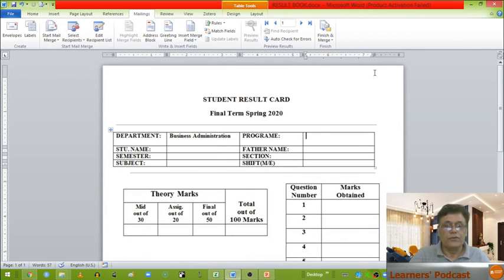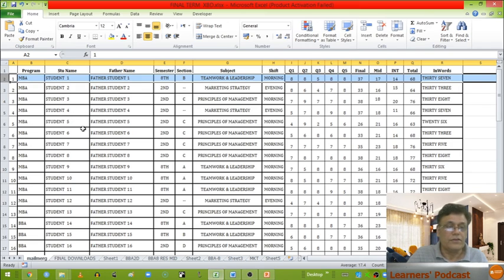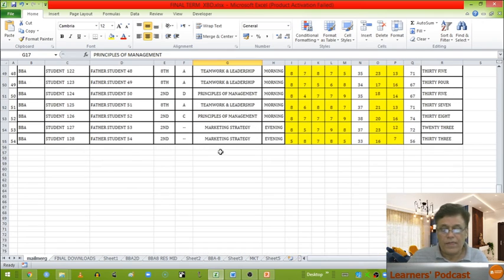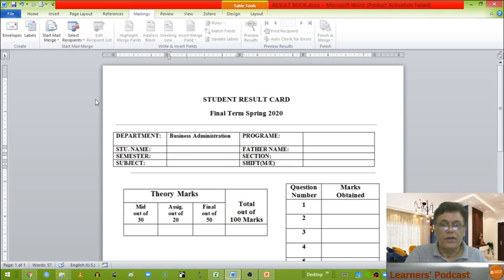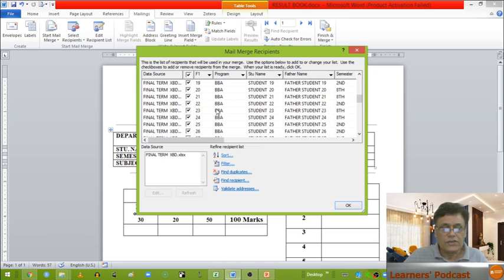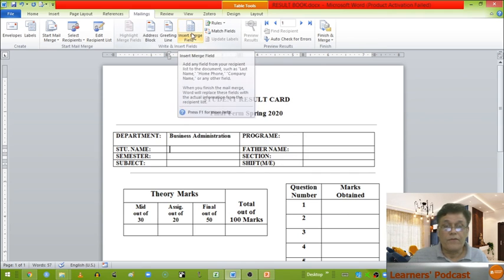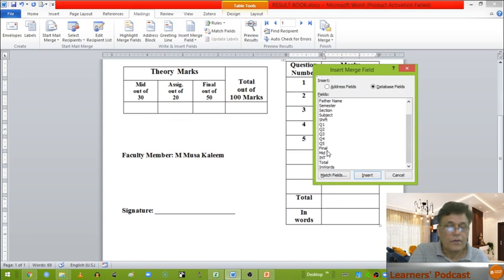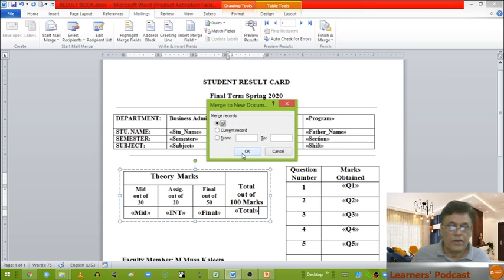Training Video: Mail Merge (Excel to Word) Make result cards in just 3 Minutes | learnerspodcastisb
Hi Viewer. Welcome to Learners Podcast.
This video demonstrates use of mail merging for making hundreds of results cards in just three minutes time. This training video is made for teachers to help them learn about advantage of using mail merging for compiling student results.

APPRICIATE AND PARITICPATE OUR EFORTS BY GIVING YOUR SUBSCRIPTIONS, LIKES AND COMMENTS PLZ
A PRODUCTION OF LEARNERS PODCAST
Social Message:
Learners Podcast Team salutes our doctors and paramedics in their struggle to overcome Corona crisis).

Join Pakistan sweet home as a life time member and help children without Parents.